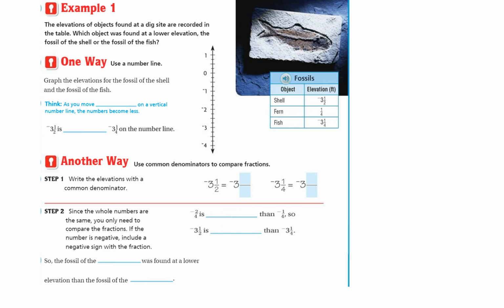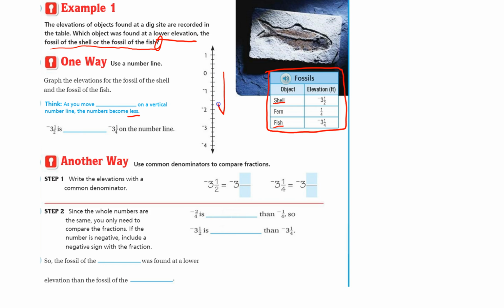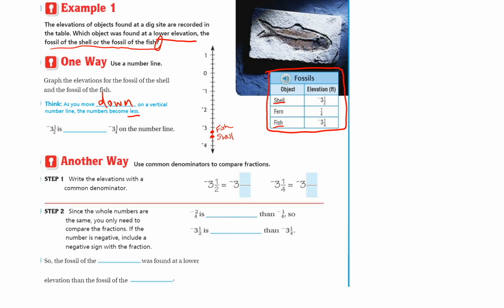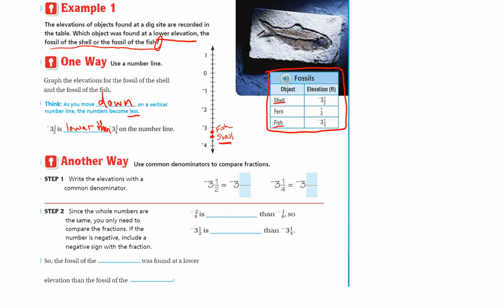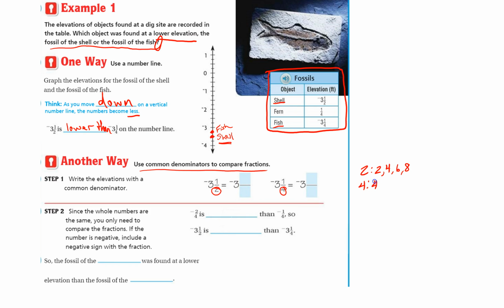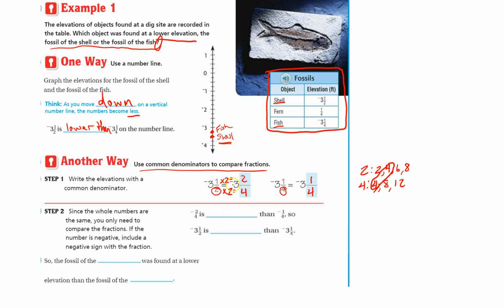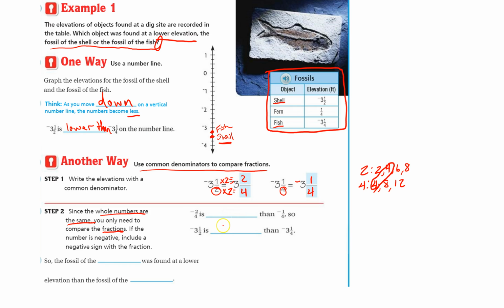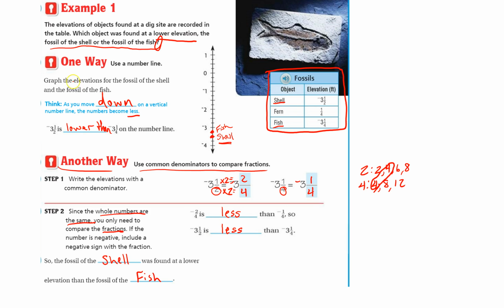6th Grdae Go Math Page 114